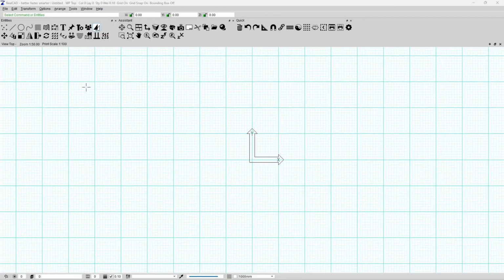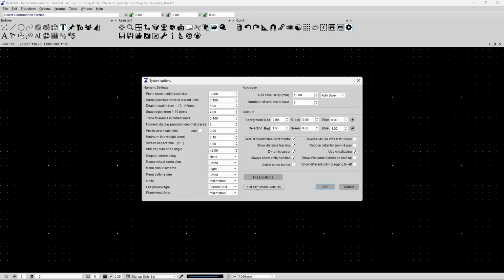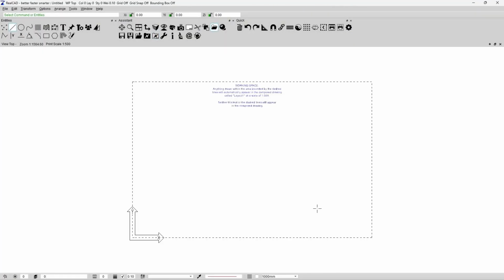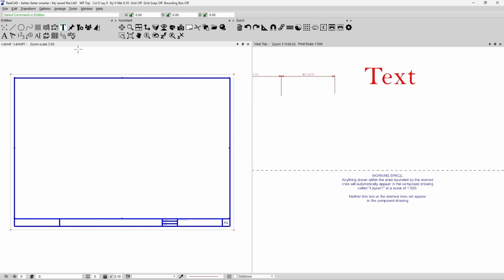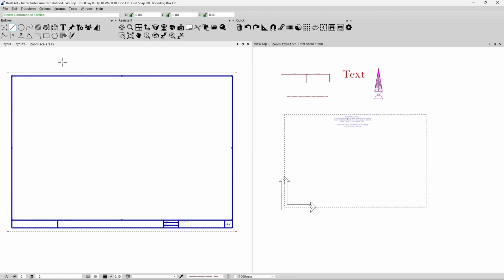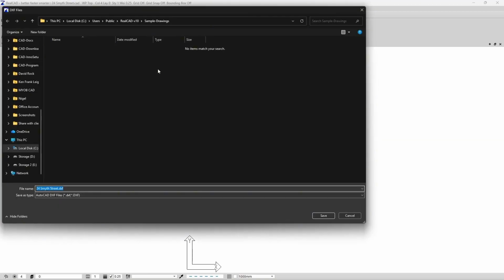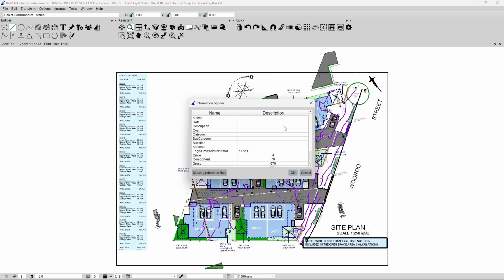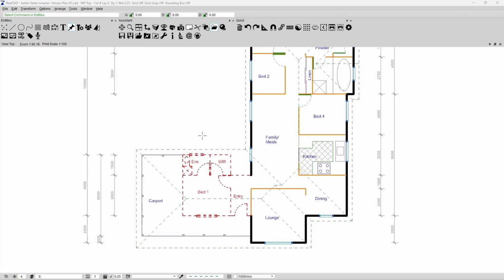RealCAD - File Commands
Manage your drawings with ease using RealCAD's File Commands. Save, open, and organize your projects more efficiently.